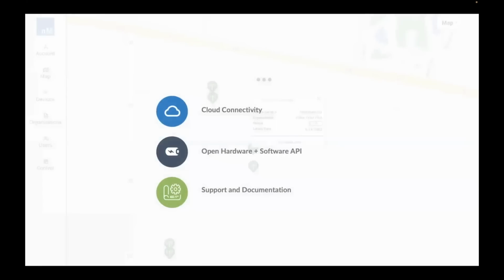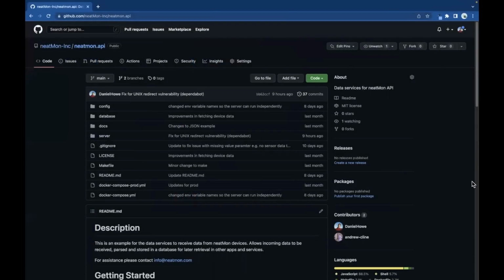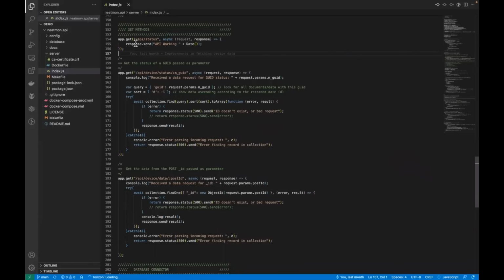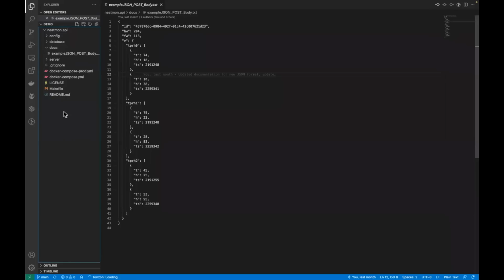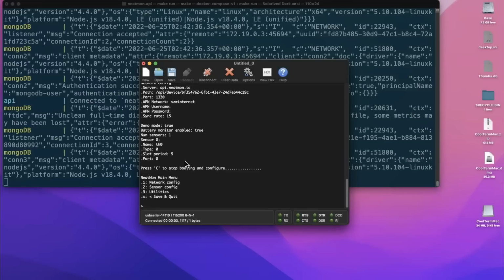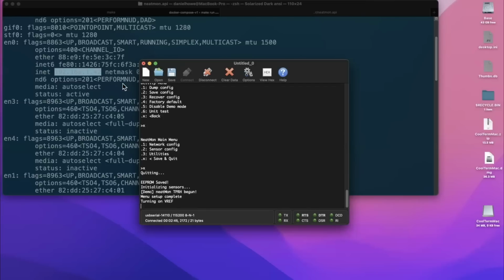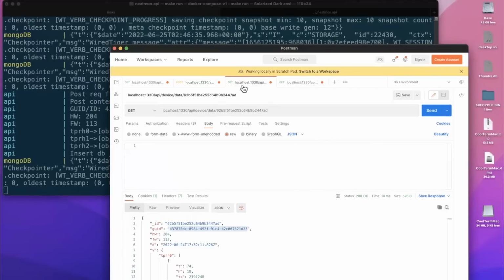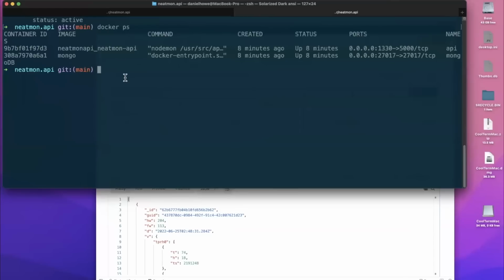neatMon API Technical Overview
Getting started with the neatMon Open Development Platform
- GitHub Repo:

Software Requirements:
- Docker:

Note: If using windows, you may need to install WSL